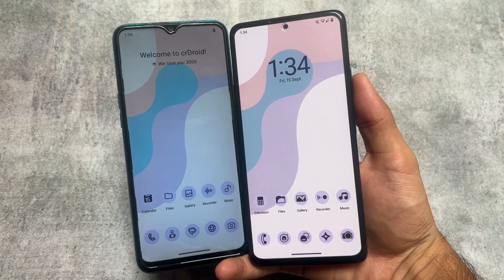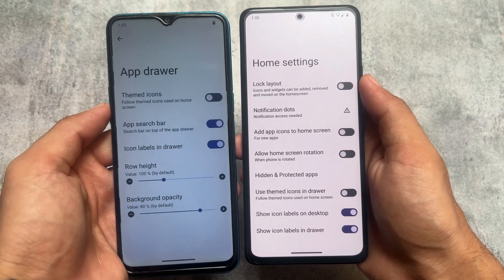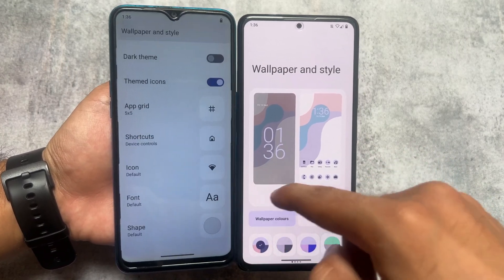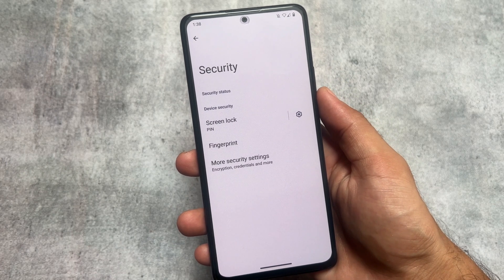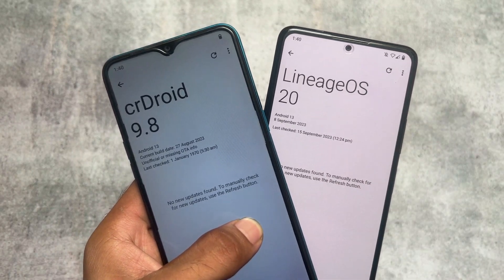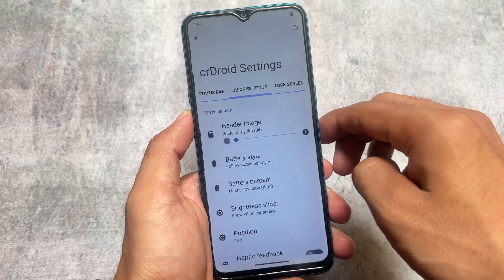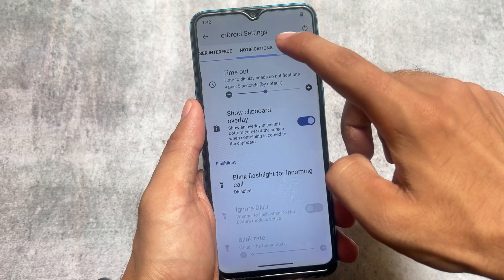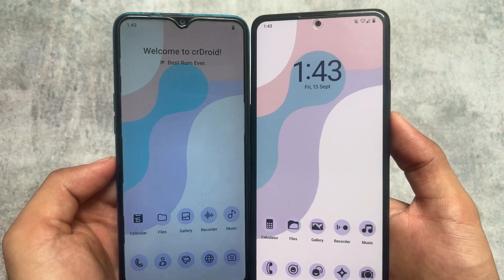LineageOS vs Crdroid - The Best ROM for you to try?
Hey guys, What's Up? Everything is good I Hope. In this video, I'm going to show you the " LineageOS vs Crdroid - The Best ROM for you to try? ". Make Sure to watch this video till the end to understand everything.